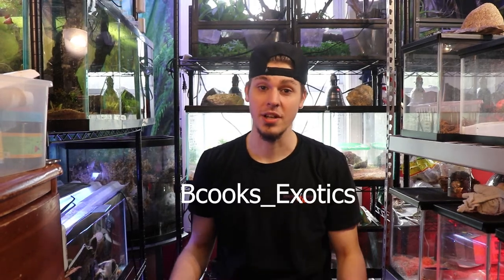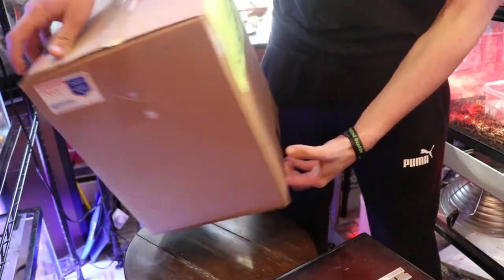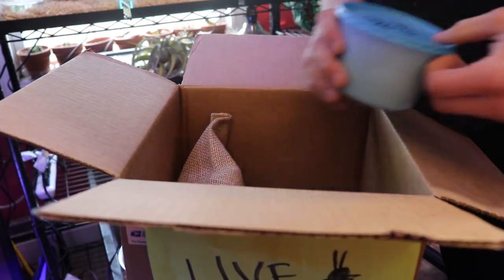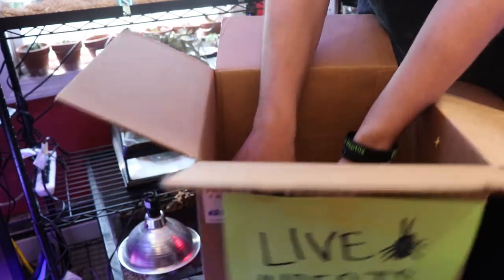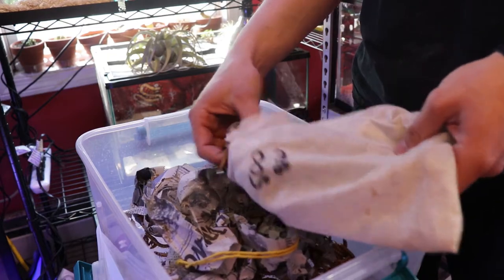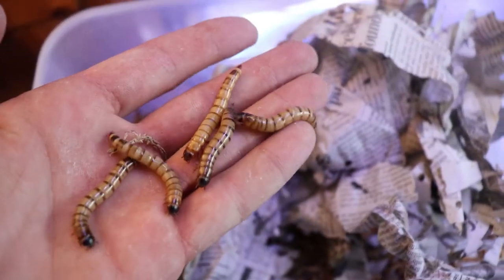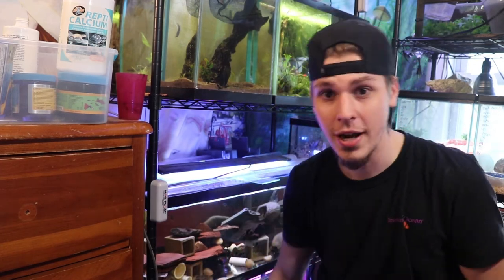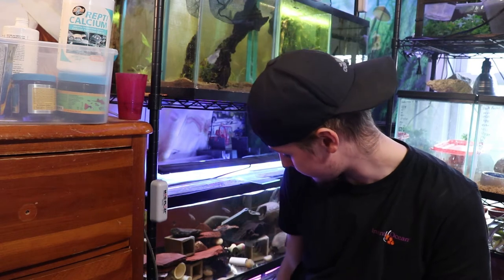BUGS IN THE MAIL!?! Reptile Deli Inc Unboxing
Unboxing and basic review of Reptile Deli INC.

Placed the order on Sunday. Received package on Thursday as they ship in Mondays and Tuesdays. No DOAs. Good Pricing. Healthy Fat Feeders. No Complaints. No Issues.

Decent sized and varied order; 500 waxworms, 500 dubias, 500 crickets, & 500 superworms

Beat featured is called River, Produced by jacmac.